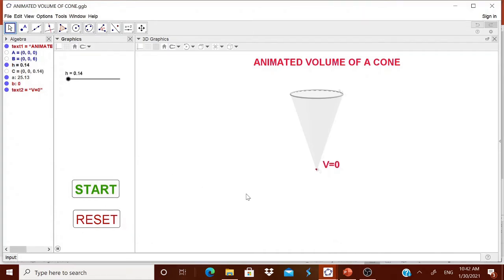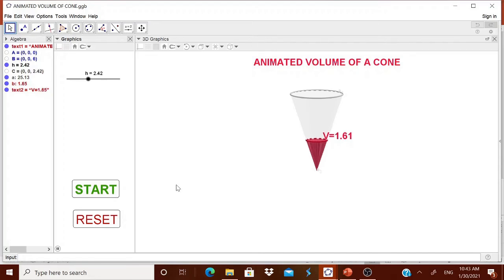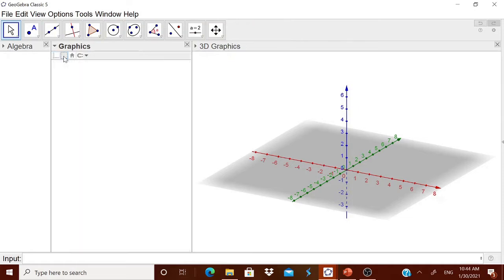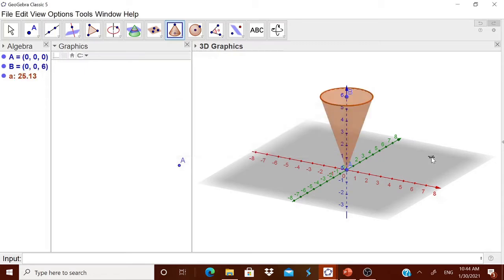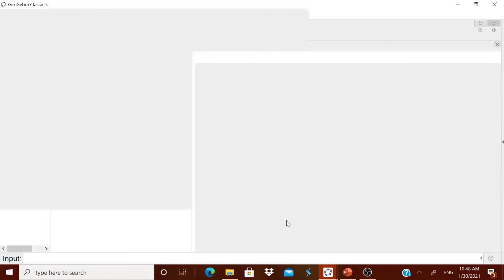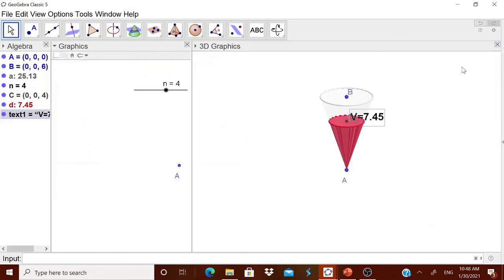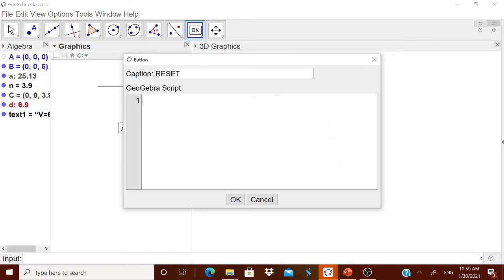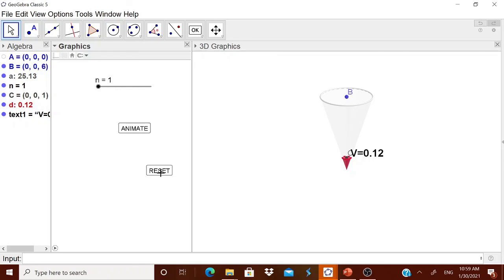Animated Volume of cone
Video on Designing Dynamic worksheet using GeoGebra : Visualizing the volume of a cone - Animated